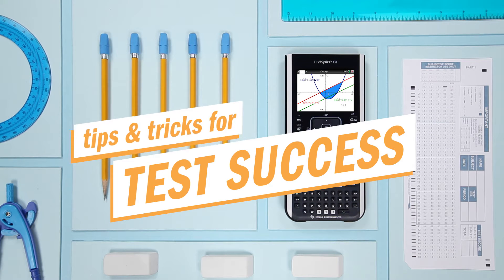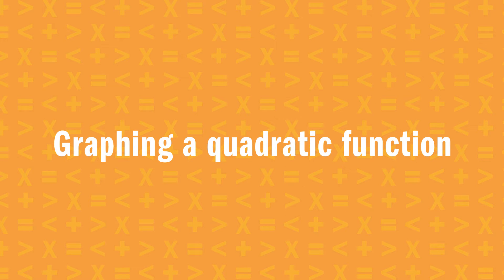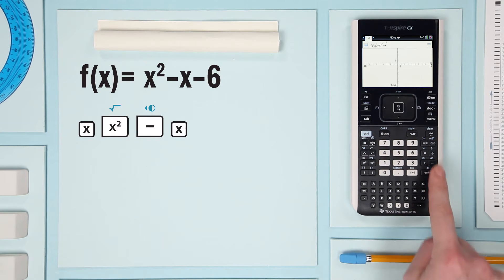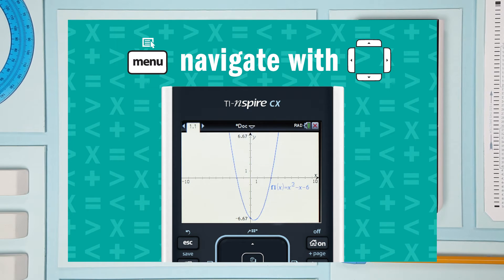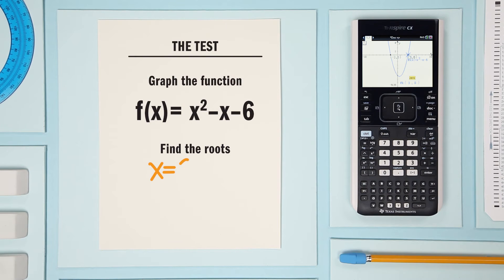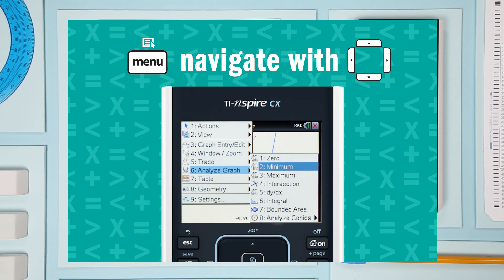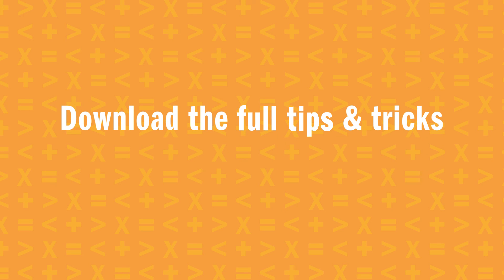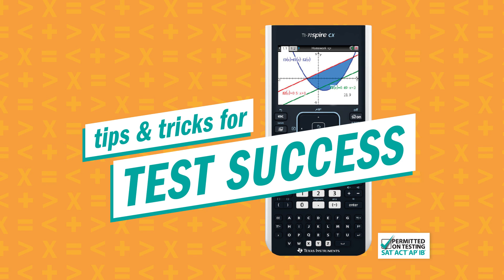The Graphs Application With the TI-Nspire CX Graphing Calculator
You’re probably going to have to graph quadratic functions on your exam and find the x- and y-intercepts on the parabola. This fun, easy-to-follow video shows you how to use your TI-Nspire CX graphing calculator to do that, save time and avoid mistakes.